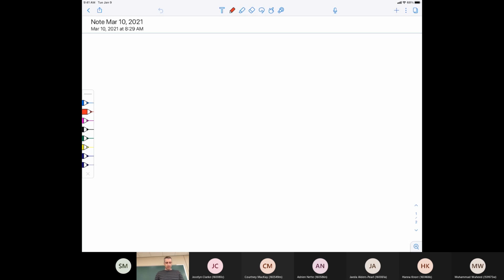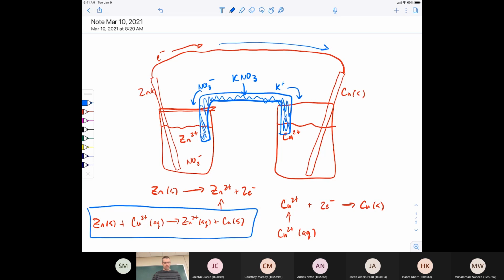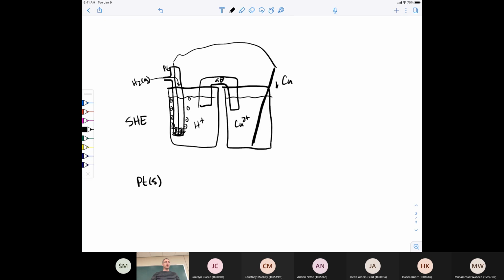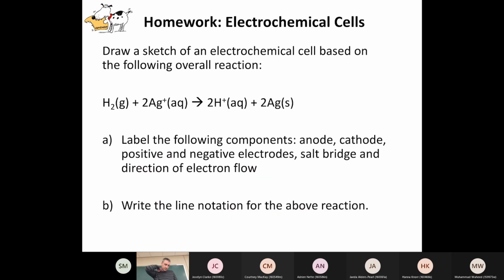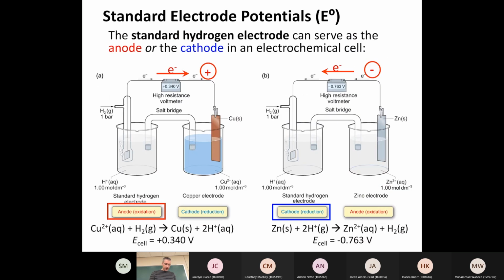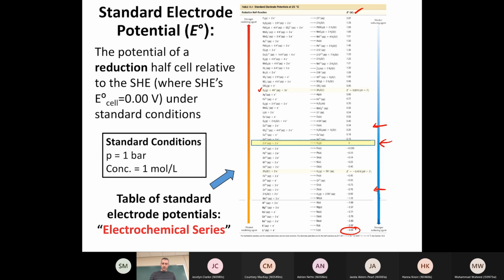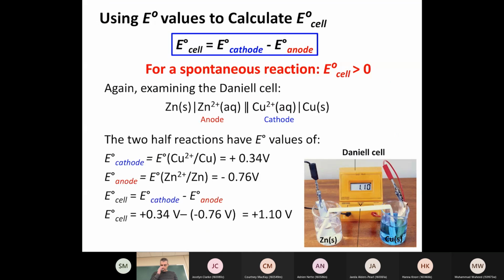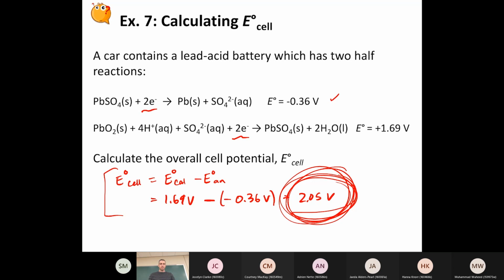CHEM 1123 - Class 20 - Mar. 10, 2021